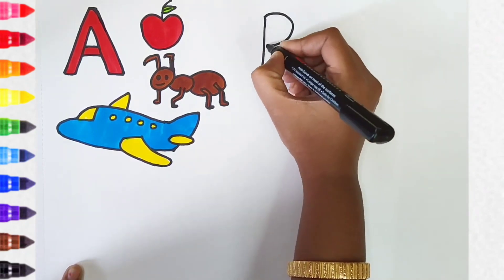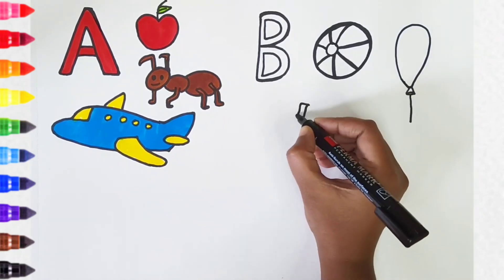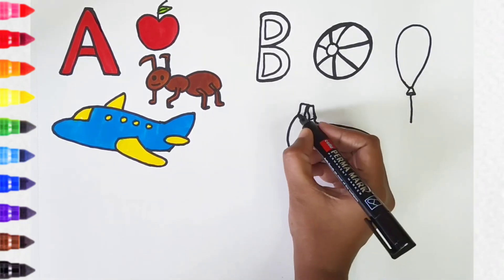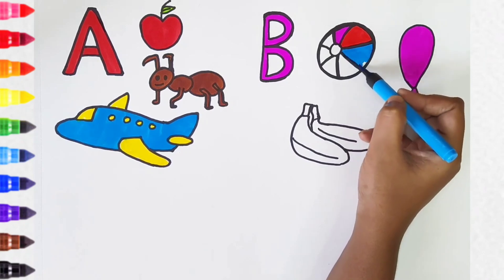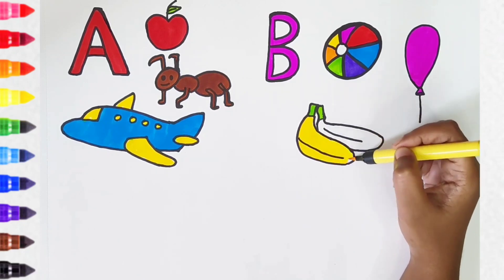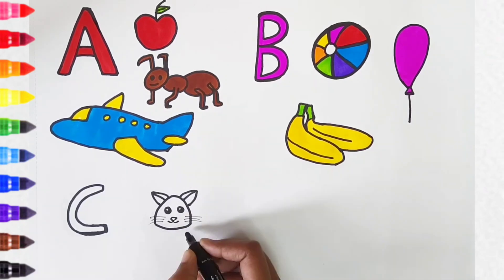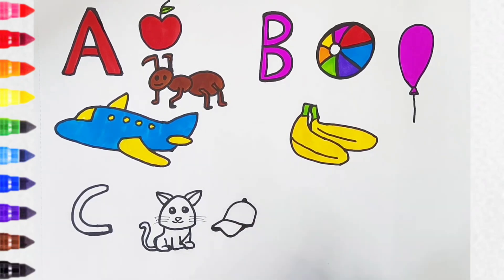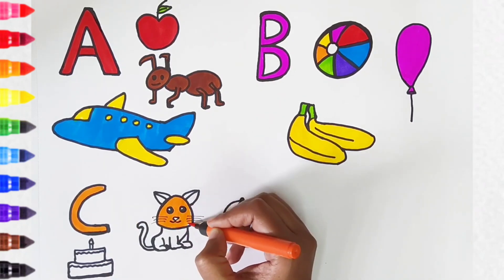ABCD alphabet song, ABC Songs for children, A For Apple, B For Ball, Phonics, Kids learning video